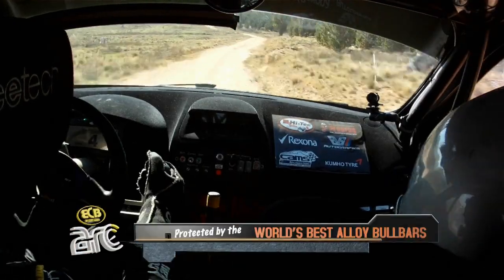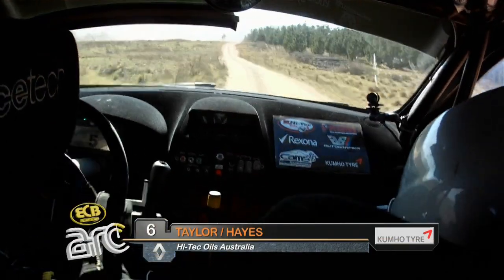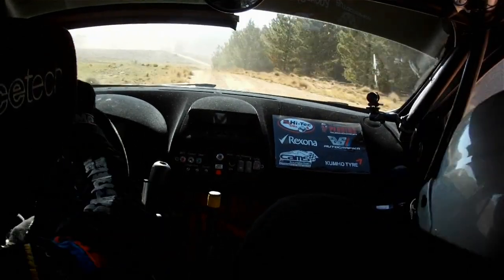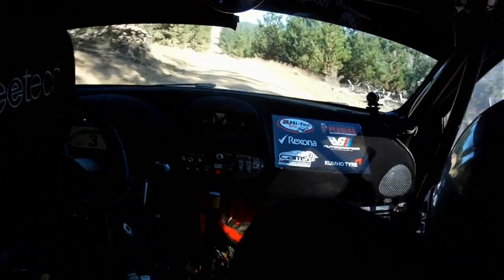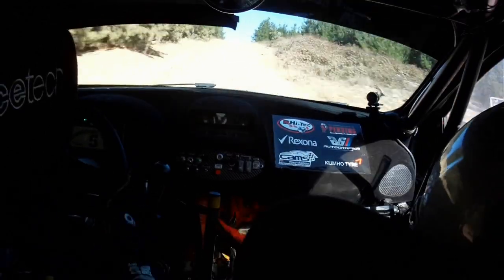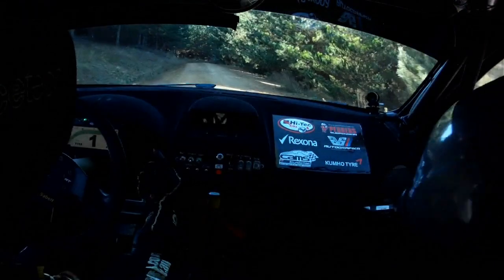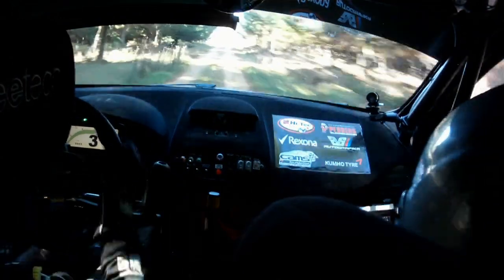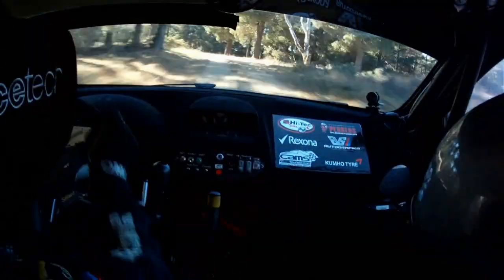On board with Molly Taylor in SS3 - ARC 2015 National Capital Rally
Ride with Molly Taylor and Bill Hayes through SS3.